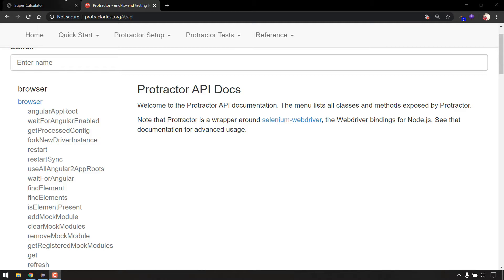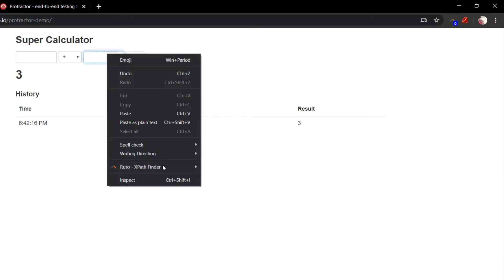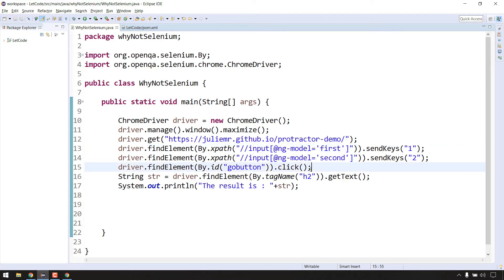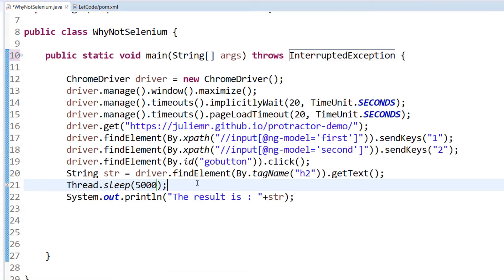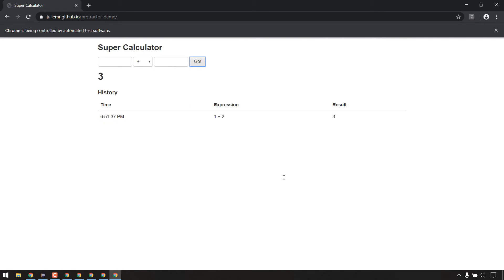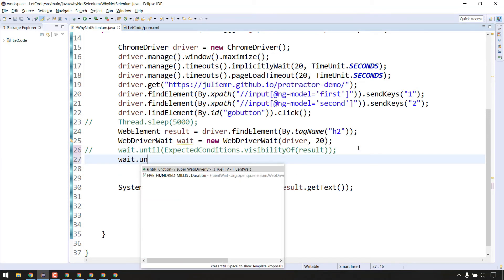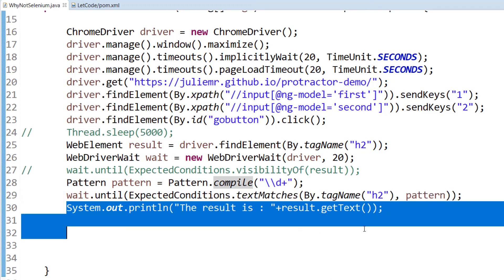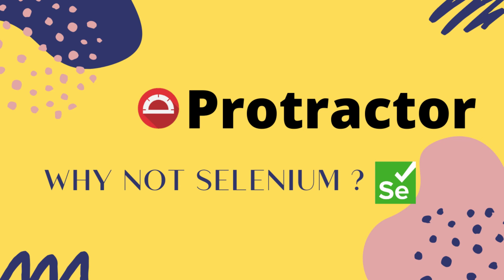Why not Selenium & why Protractor ? Part 1 | Protractor Tutorial | Angular Protractor | LetCode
In this video I've discussed, why you should use Protractor to automate Angular or Angular JS Application and why Selenium is not best for angular applications.
00:00 why protractor

protractor tutorial angular protractor protractor testing